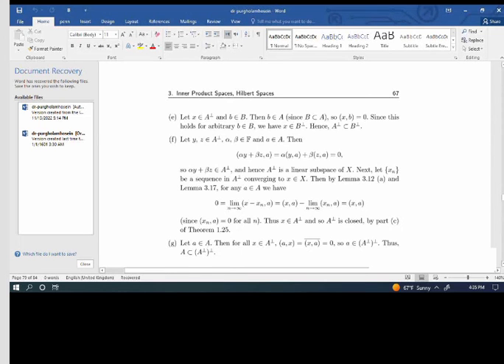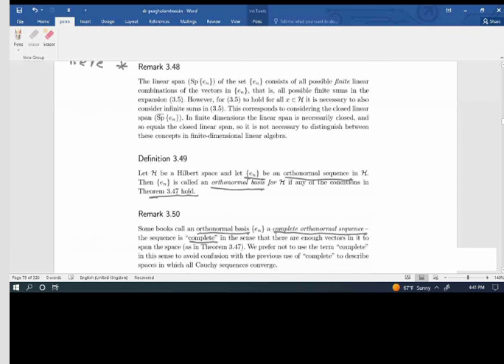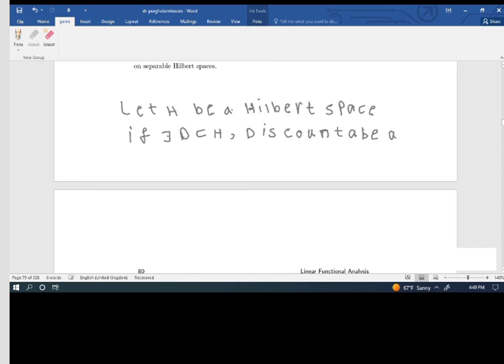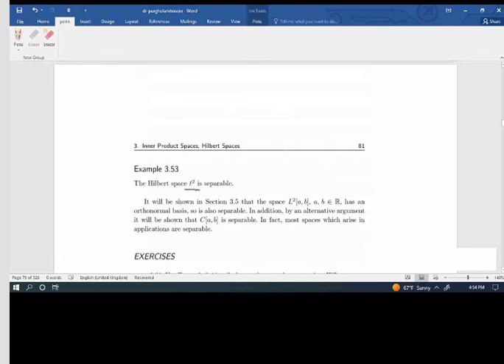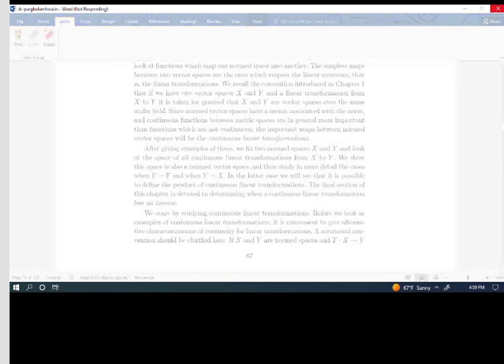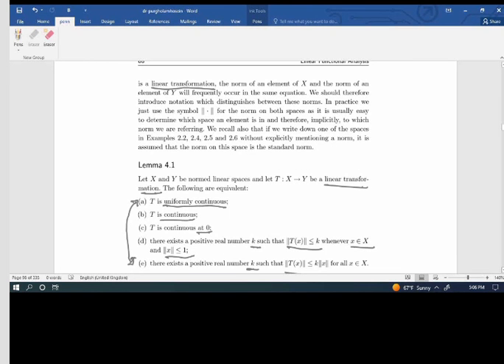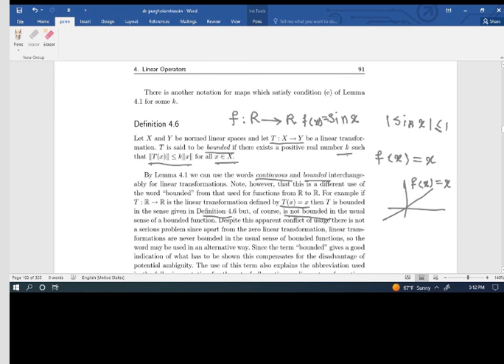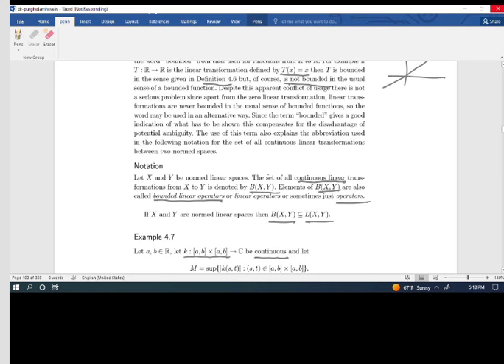٢٠ نوفمبر ٢٠٢٢